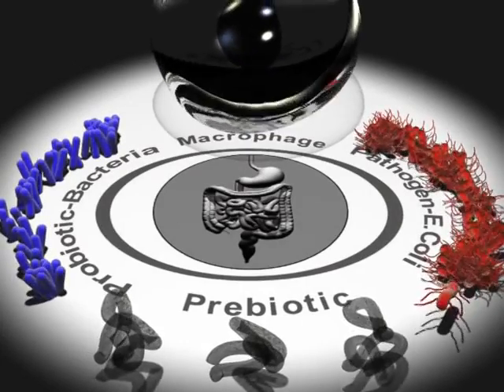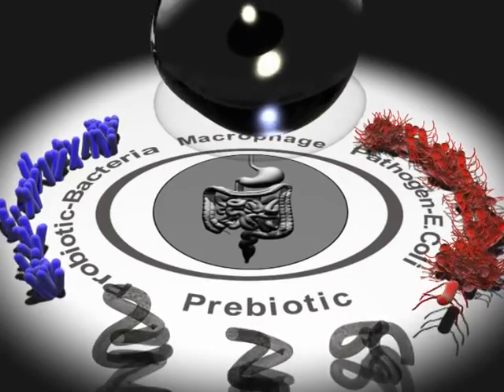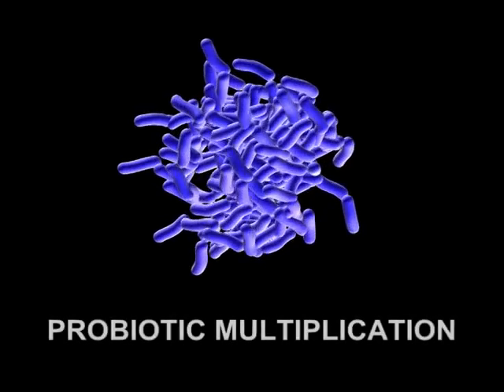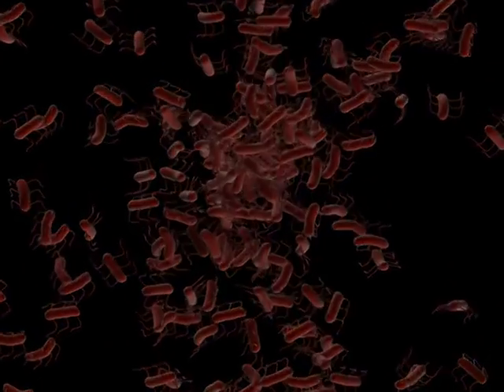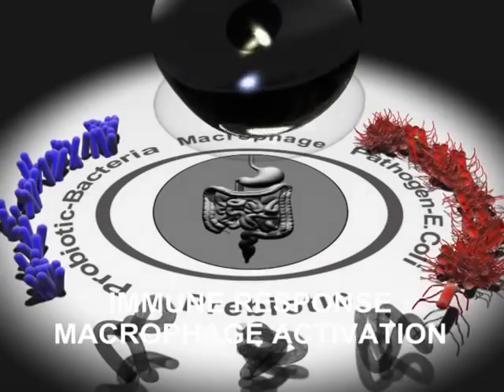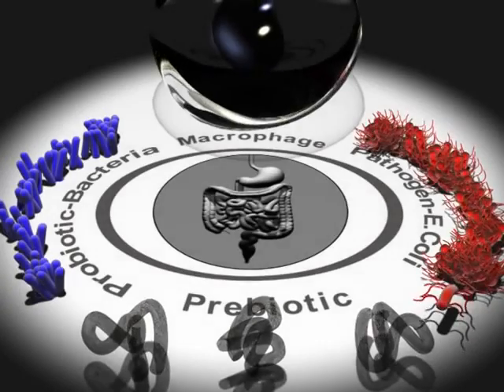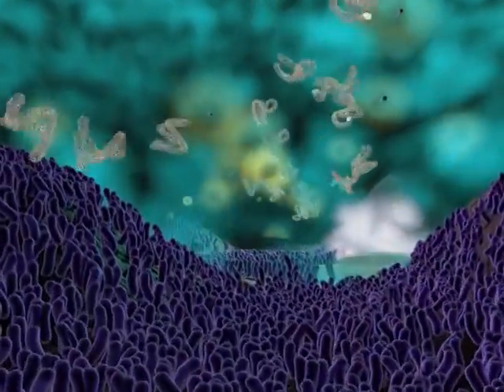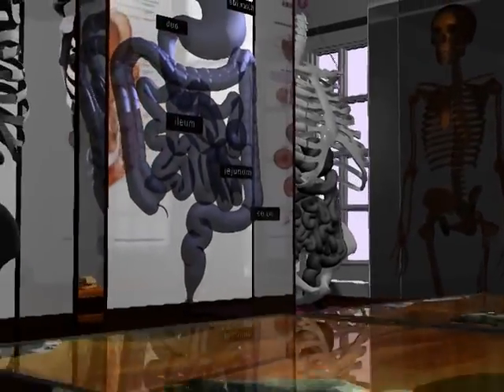Prebiotics & Prebiotic in intestinal microflora